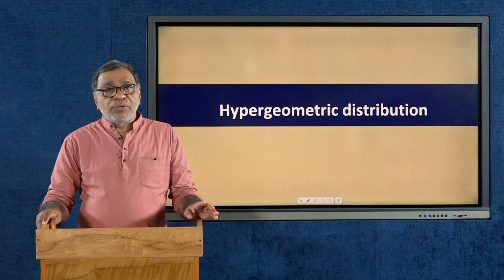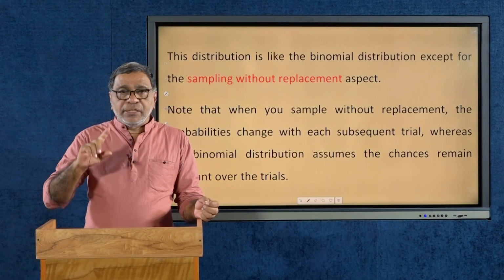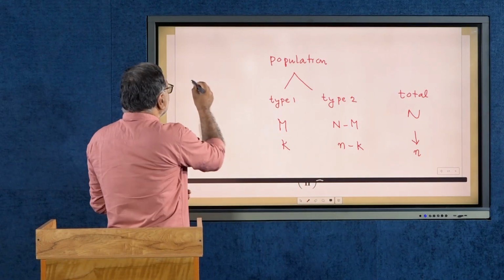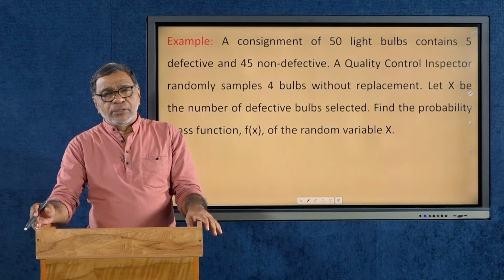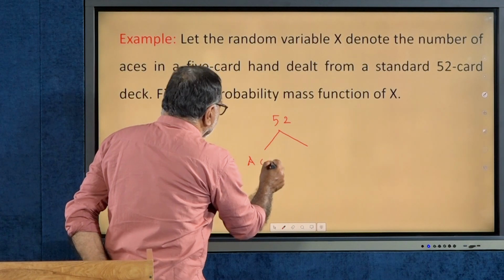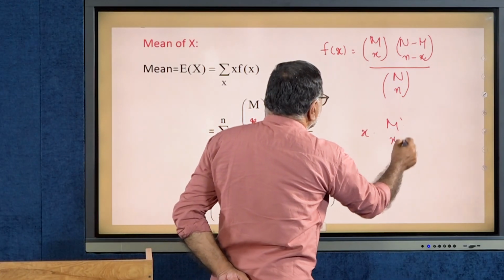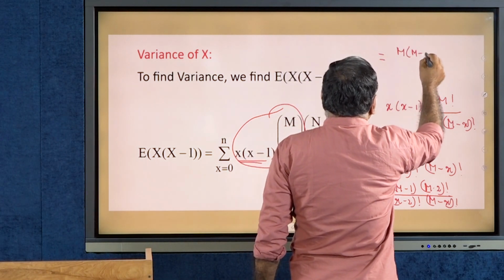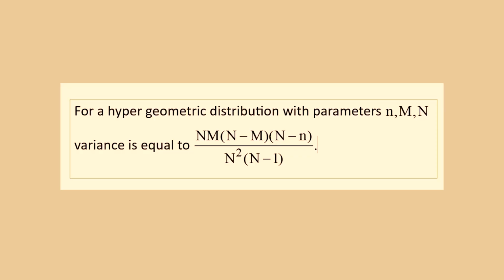27 Hypergeometric distribution